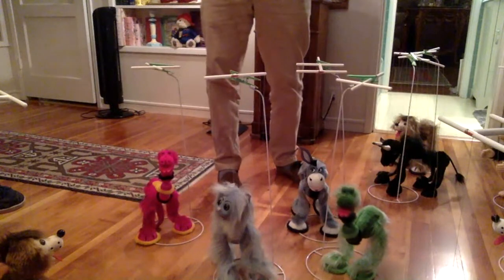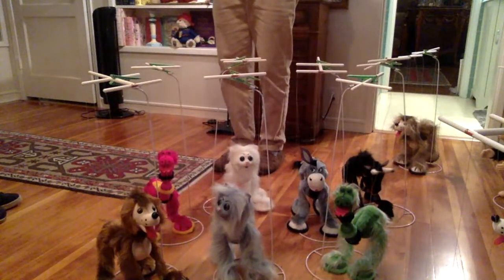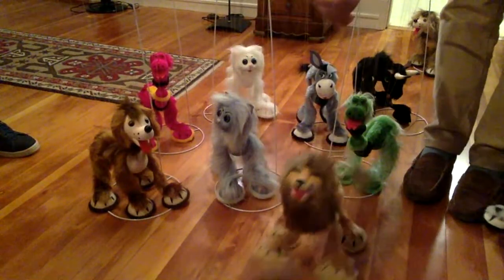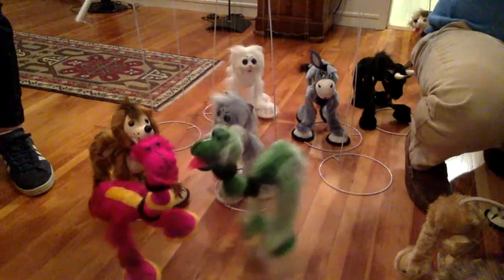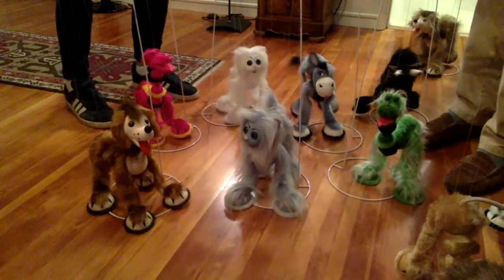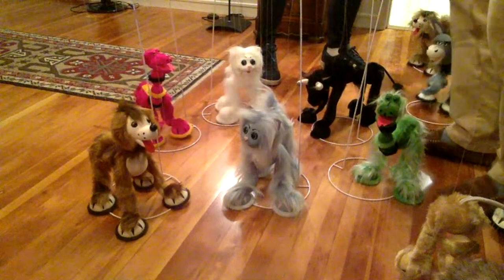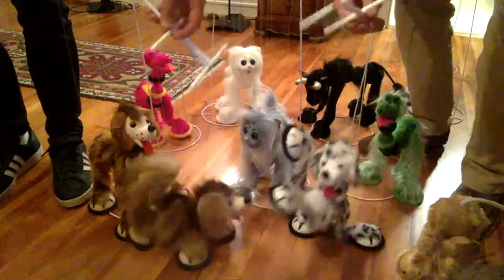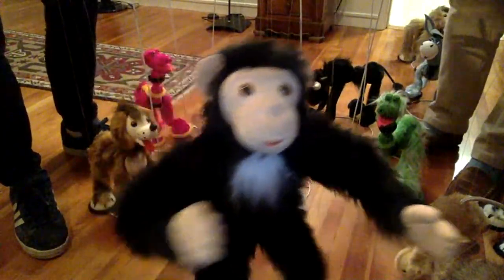Animal Puppets from Europe--gifts to buy with Dogecoin!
These European puppets are handmade, and any child over 3 can learn to use them!  Do you want gifts you can buy with your Dogecoin?  Buy it straight from your Defi wallet not the banks or centralized exchanges!  These animals will make you laugh--guaranteed!

Buy these puppets with your Dogecoin.

Ant:  200 Dogecoin
Bee:  200 Dogecoin
Fuschia Pink, Mint Green, or Emerald Green Dragon: 225 Dogecoin
Fawn (light brown), Chestnut (dark brown), or Dalmatian Dogs:  250 Dogecoin
White or Lavender Gray Kitty:  250 Dogecoin
Lion, Donkey (limited quantity), or Bull (limited quantity):  300 Dogecoin
Chimp:  325 Dogecoin
Shipping anywhere in the US by Priority Box:  75 Dogecoin

All Sales Revenue (not just profits!) will go to East Bay SPCA (California), Nobody's Perfekt Dogs (animal rescue for disabled, old, or unwanted dogs), PAWS (Pets of the Homeless). Charitable donations will be posted on January 6, Epiphany, on the Illumaison

Dogecoin Wallet Address:  DEzP7jdCs7txpmdr4ed8TWz7Zn8jdE5deJ
Be sure to pay for delivery as well.  We will send you an email confirmation, and ship the next day by "2-day" USPS Priority Flat Rate Box.